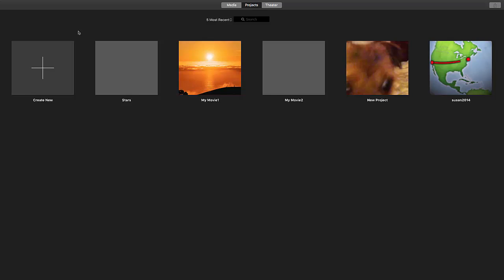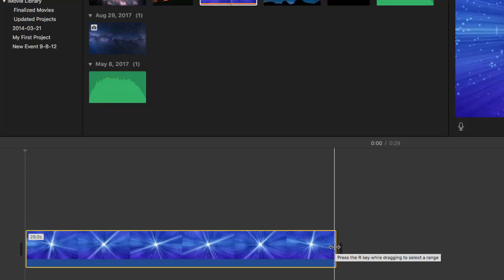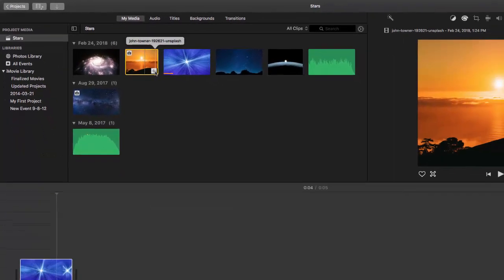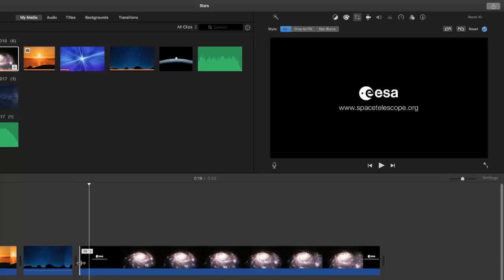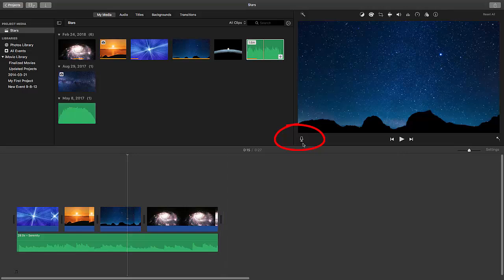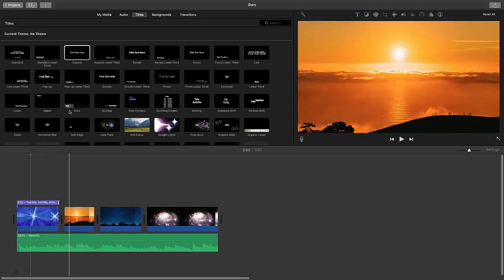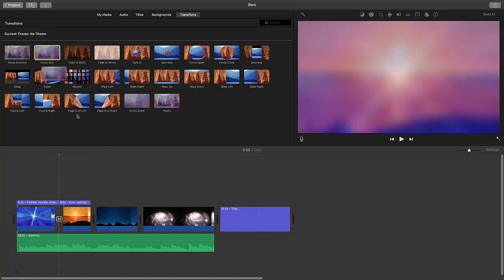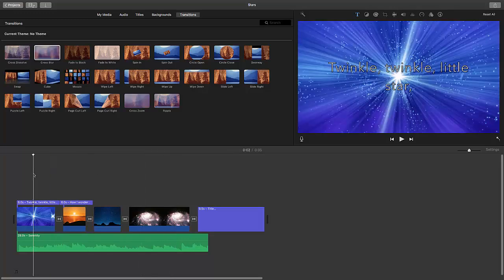iMovie Overview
Learn the basics of using iMovie. Learn how to import video clips, images, and audio. Customize your movie with text and transitions. Finally, learn how to export and share your final product.